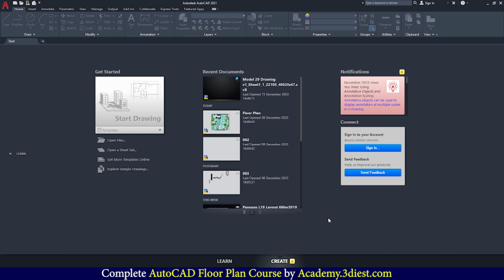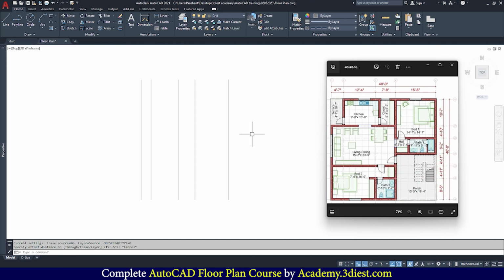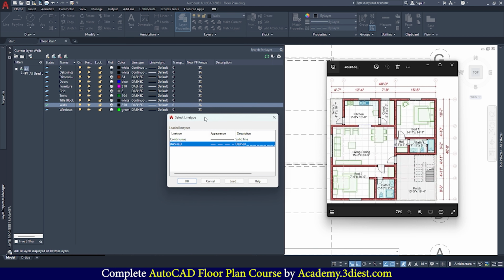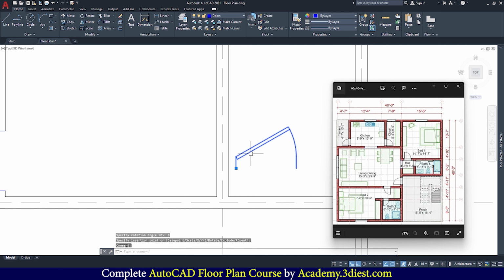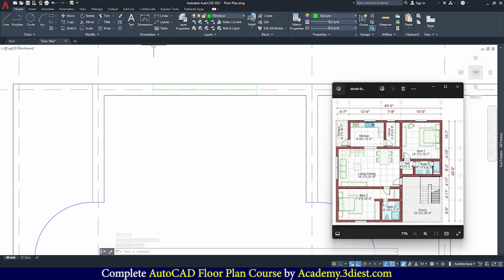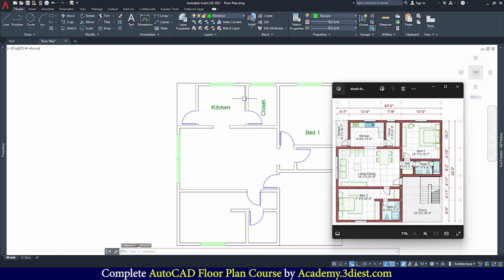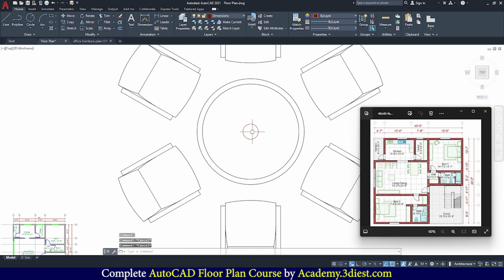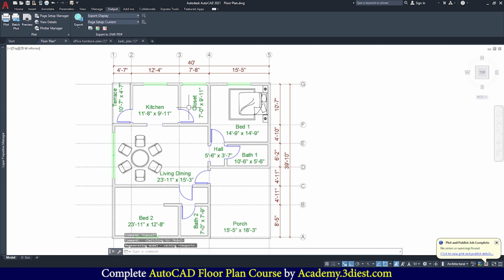AutoCAD 2D Floor Plan complete course for beginners 2024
AutoCAD 2D floor Plan complete course for Beginners.

In this complete course, you will learn topics like
- Introduction to User interface and Drawing setup
- Creating a Layer in AutoCAD
- Grids design and setup
- Learn to Draw walls in AutoCAD
- How to create blocks for Doors, Windows & Furniture
- How to add texts in AutoCAD
- Learn to Measure areas in AutoCAD
- How to add furniture and other accessories inside AutoCAD drawings.
- Set up your drawing for printing using the Plot tool in AutoCAD.

Also if you are interested in Certification complete this course from this link to get certified